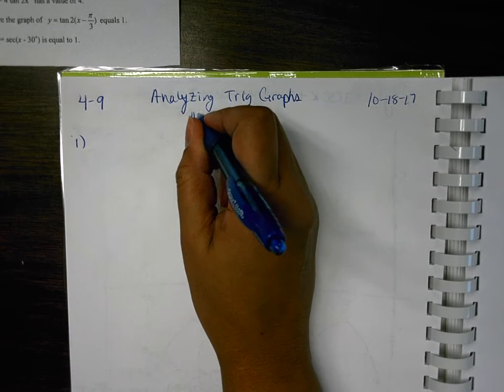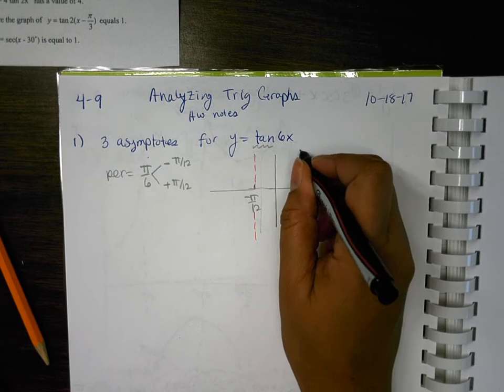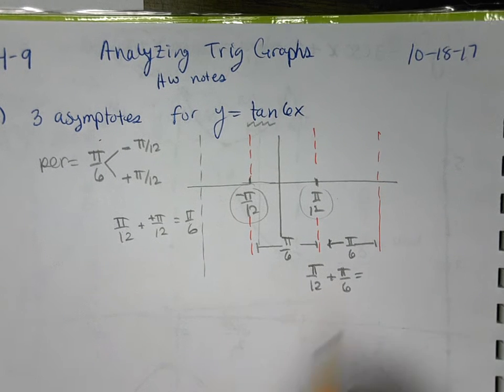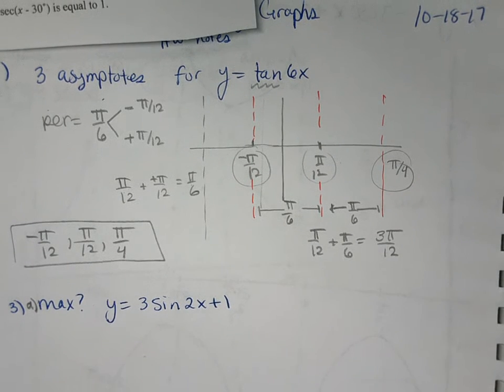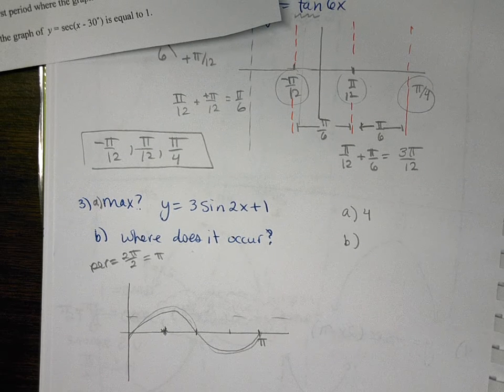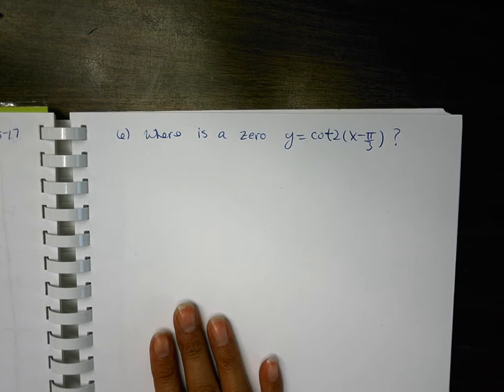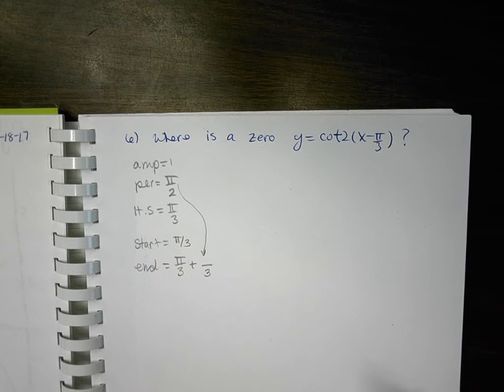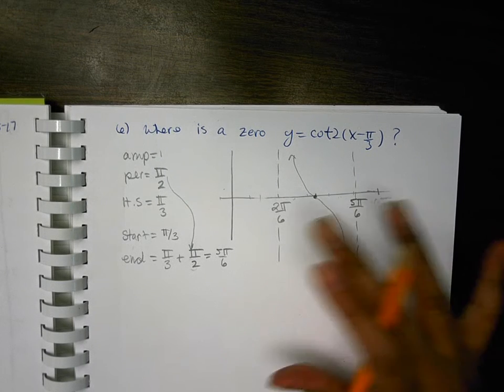Advanced Math Unit 4.9 Torres